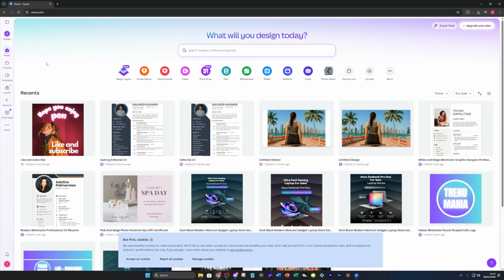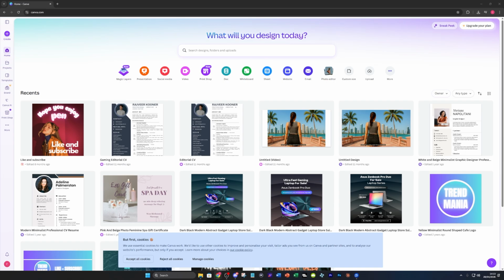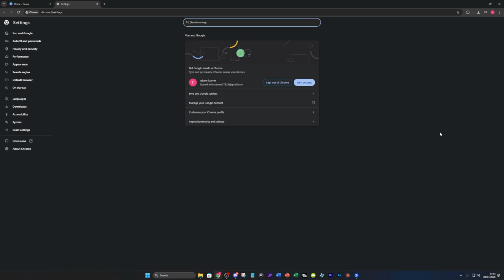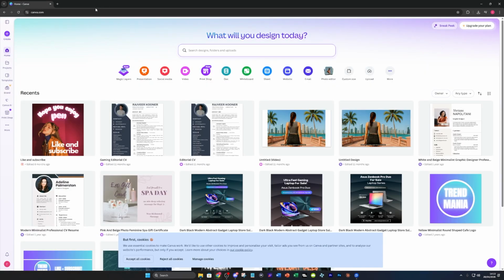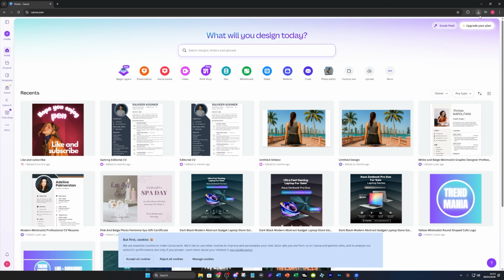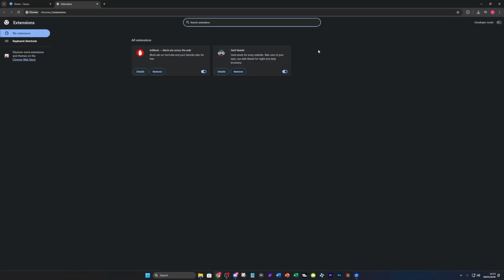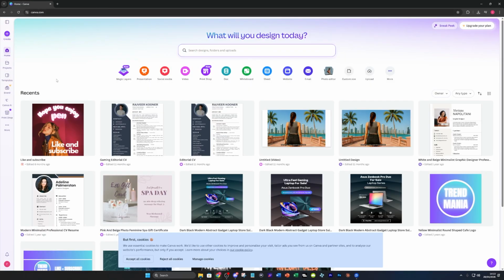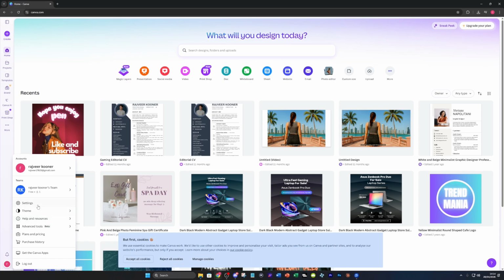How To Fix Canva Not Working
How To Fix Canva Not Working, Fix Canva Not Working